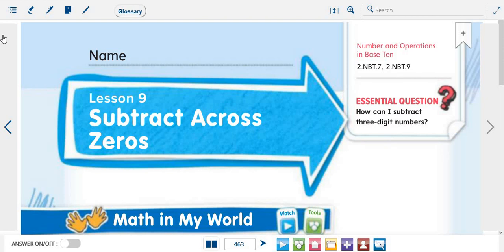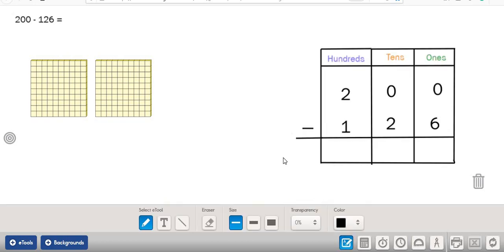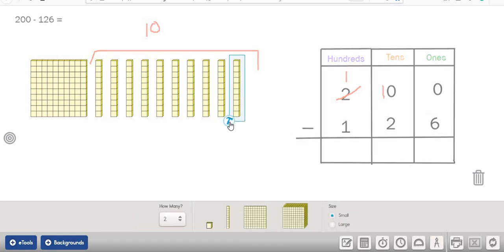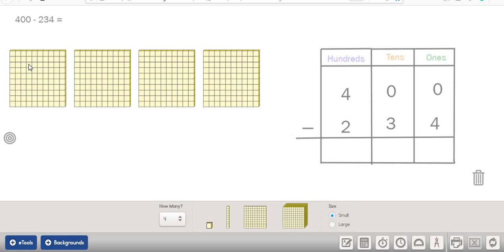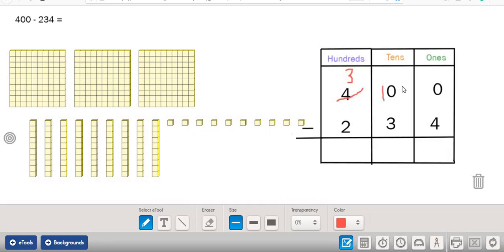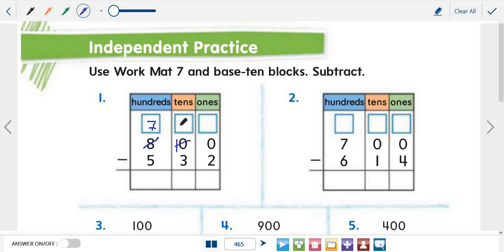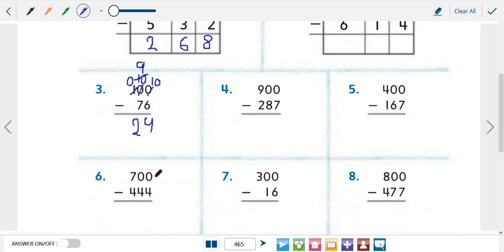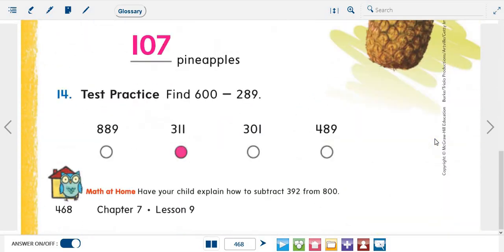G2 L9 Subtract Across Zeros